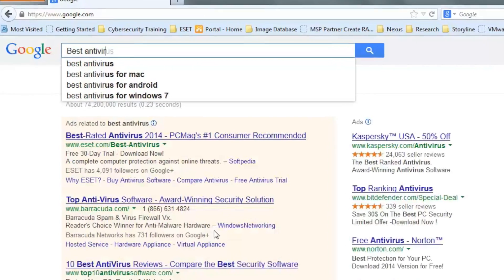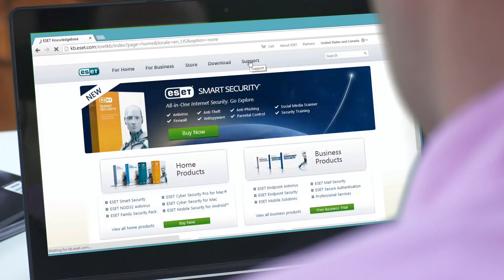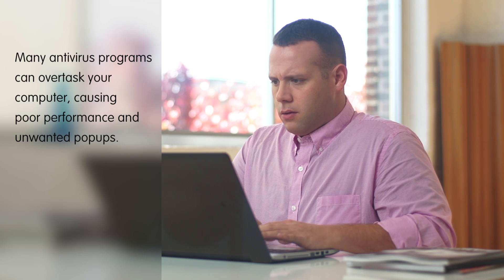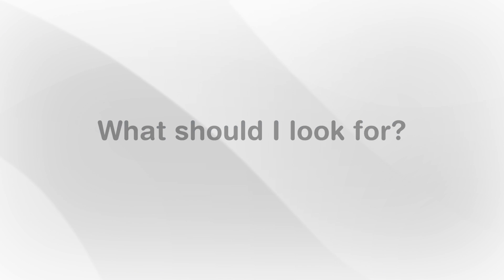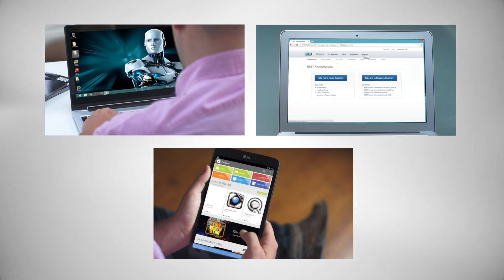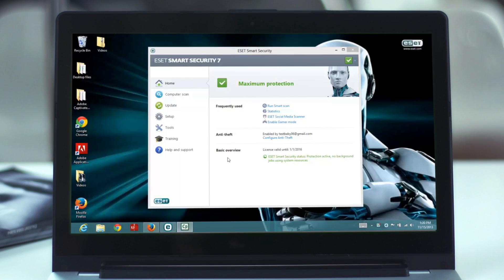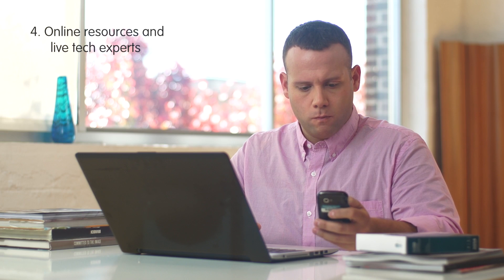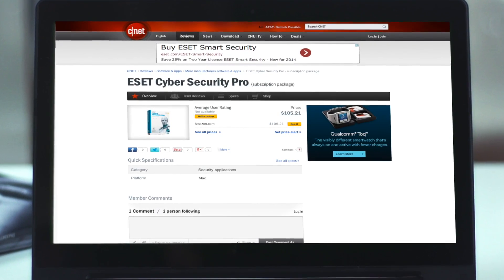5 Tips for Choosing the Best Antivirus Software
Head back to school with the best antivirus protection for your new computer and software that fits your needs. Free computer health check from US–Based customer support with purchase of Multi-Device Security from ESET

Enjoy and explore the internet freely and securely by choosing the best antivirus software for your computer. Knowing your needs and operating system as well as research are the keys to protecting yourself from viruses and other cyber threats.

Boost your internet security with these simple tips for choosing the best antivirus software program for your pc.